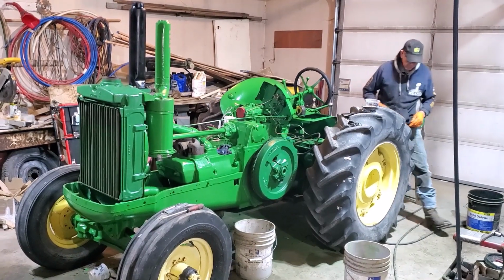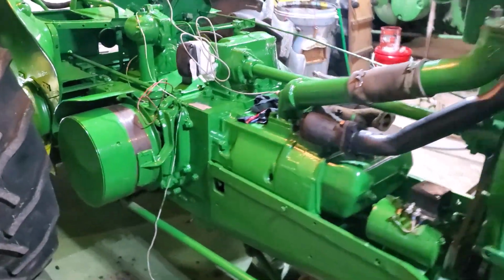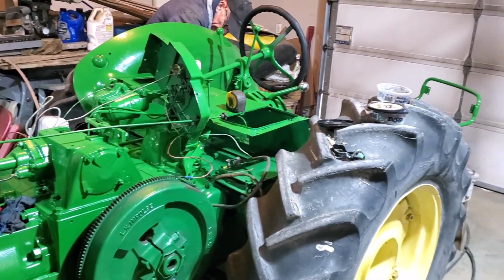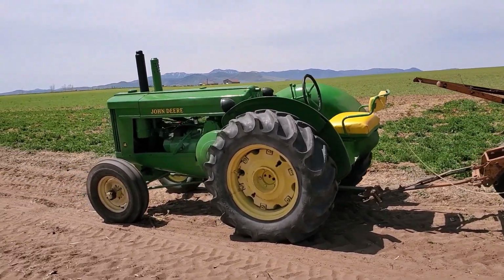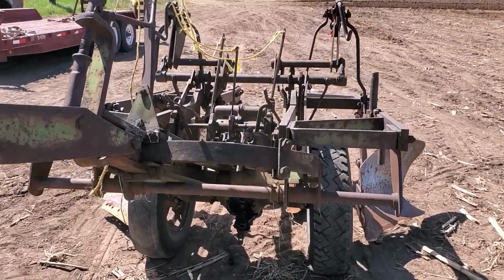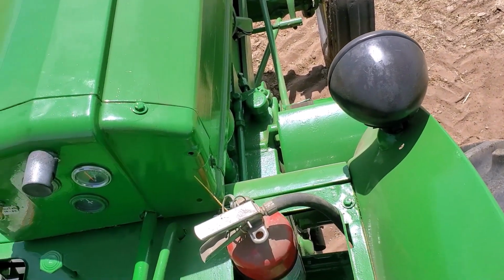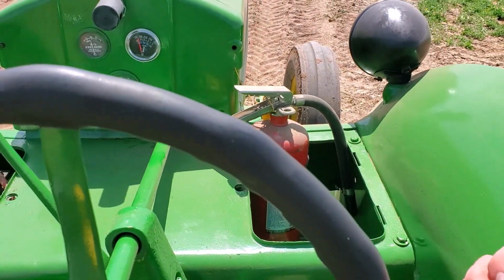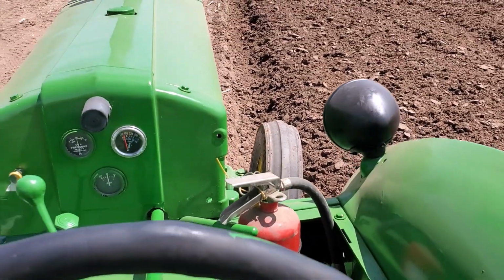John Deere AR Plowing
First time out plowing with our 1950 AR.